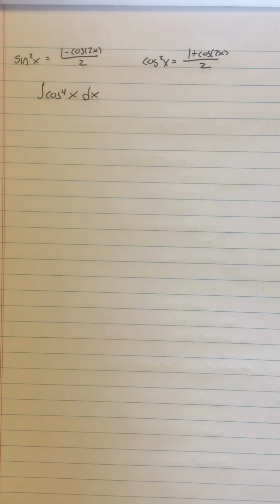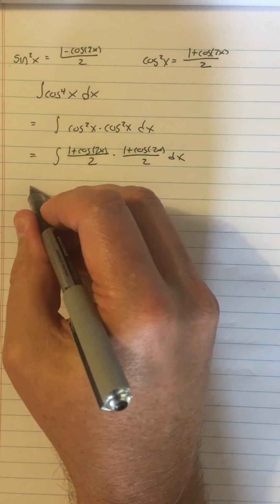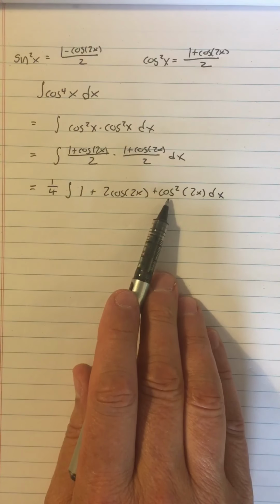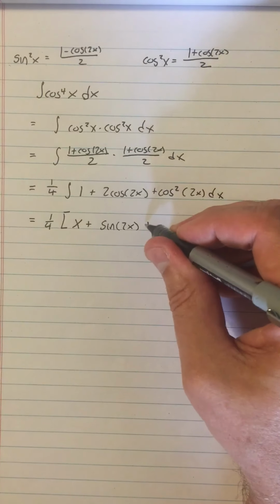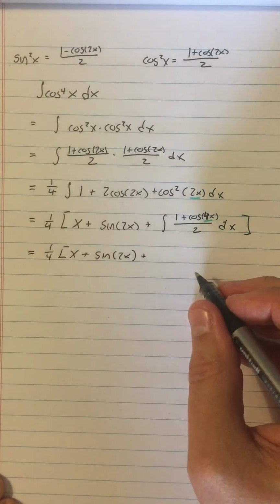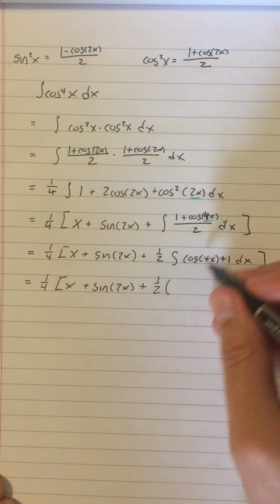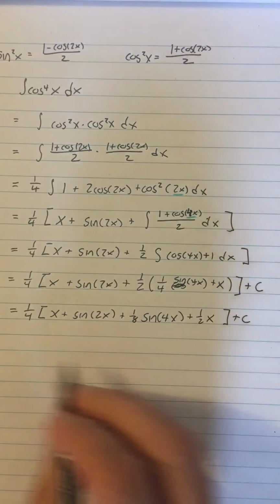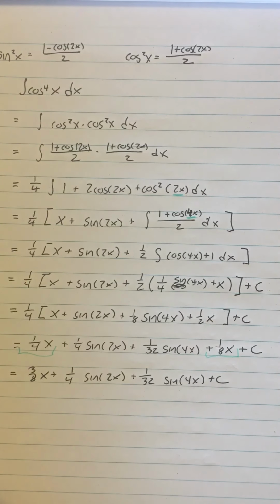Trig Powers 4